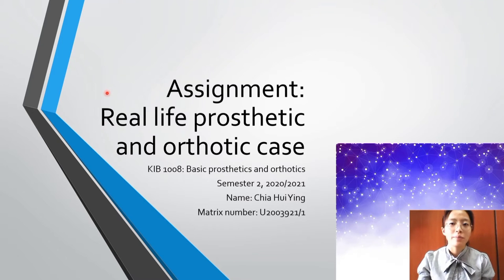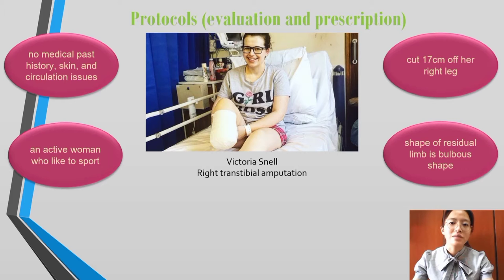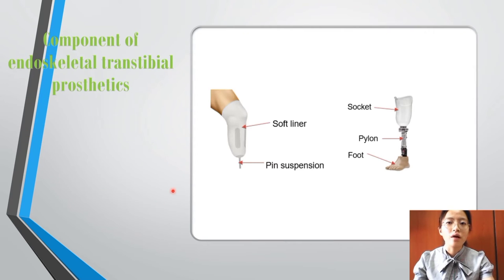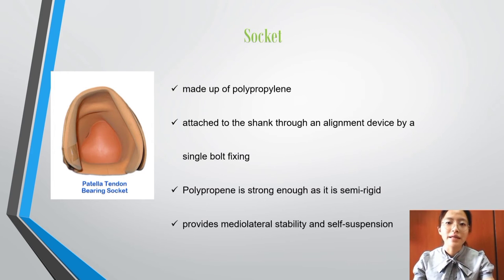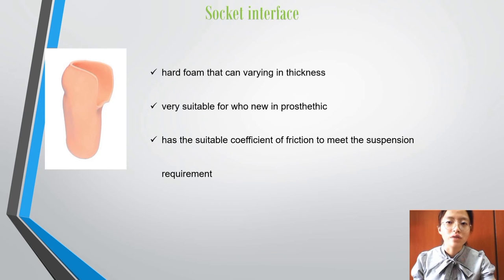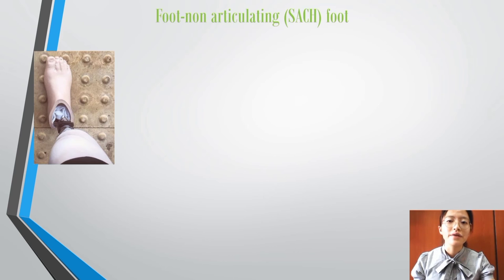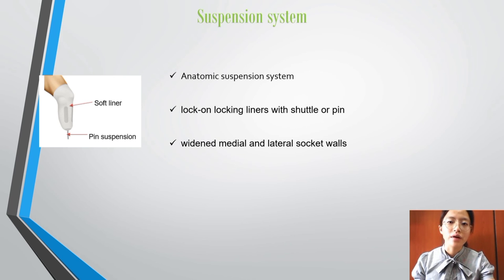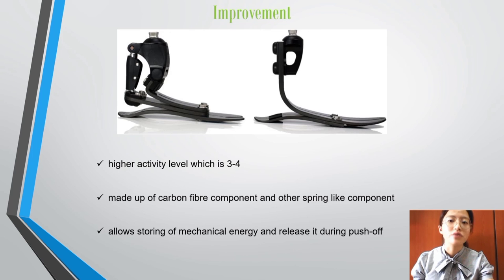KIB 1008 Case Study